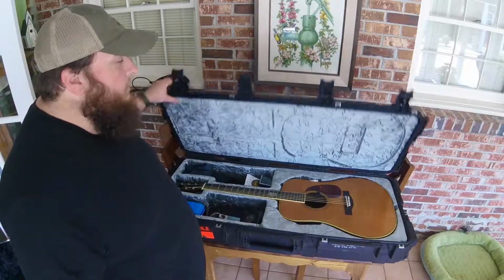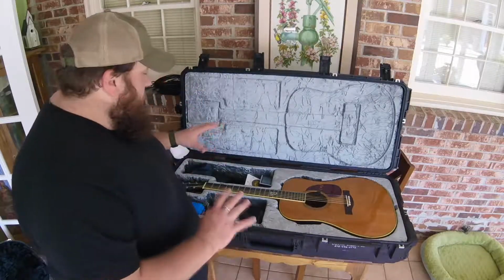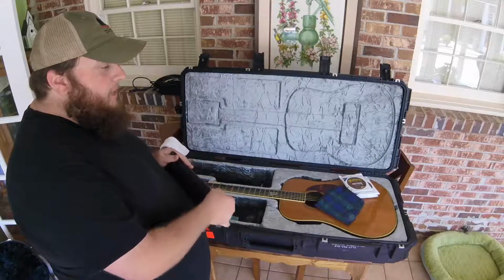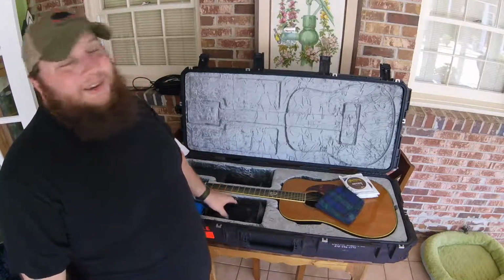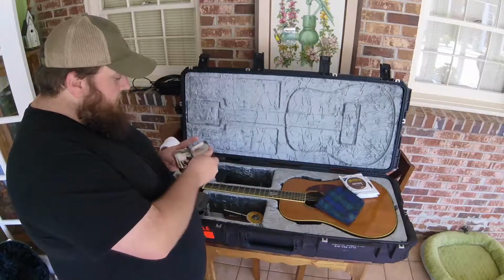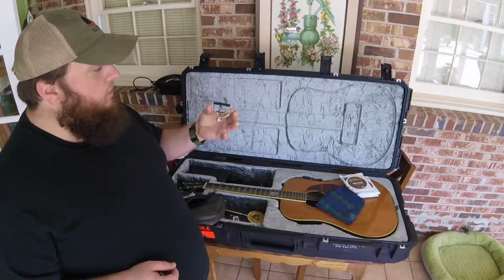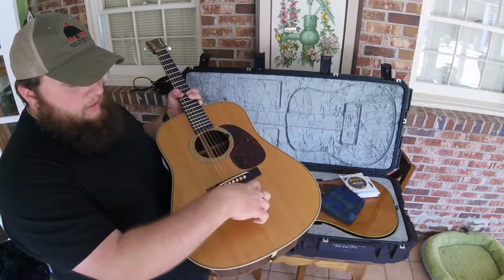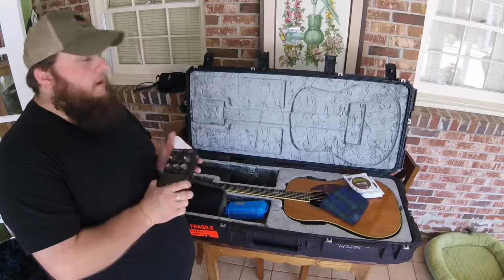Whats in the Case??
Recently I've had a lot of people on social media asking questions about my gear and what they need to get started playing live. So I decided to do a video just to show what I'm using. I'm not saying one thing is better than another, this is just works best for me. If you have any questions or comments please leave them in the comments section below.